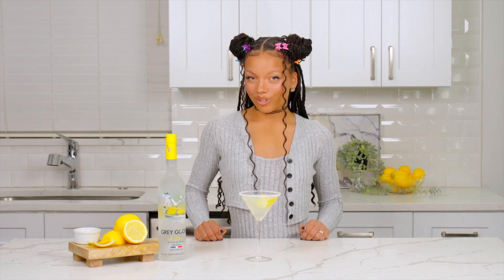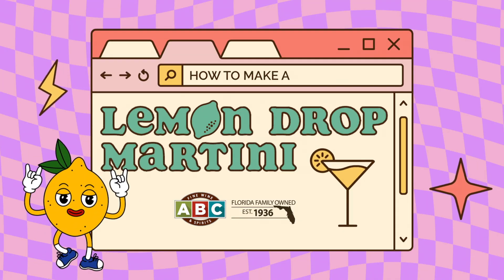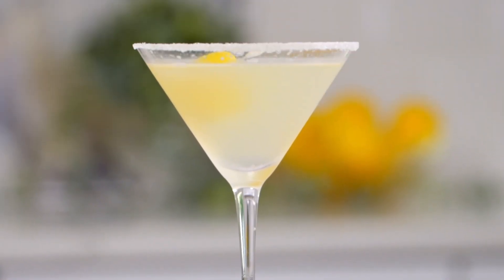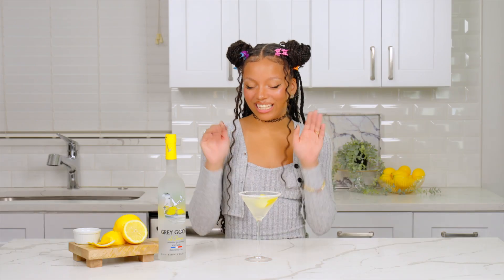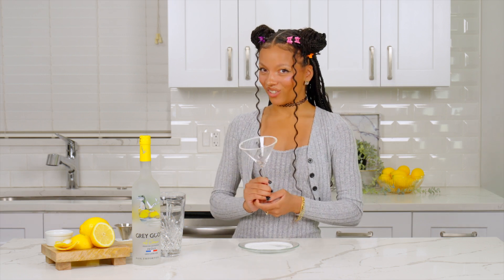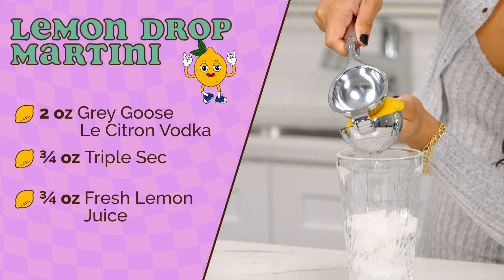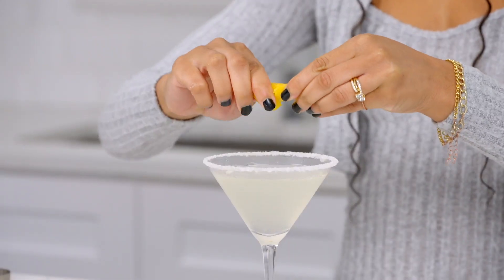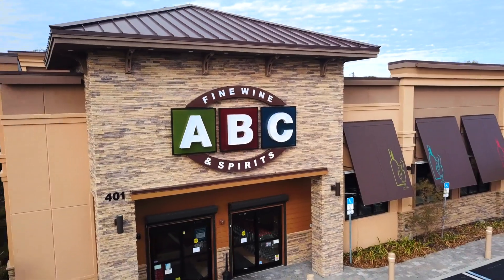90s Nostalgic Cocktail: Lemon Drop Martini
We’re taking it back to the 1990s! Martinis were the hottest cocktails of the 90s – from appletinis and cosmos to the iconic lemon drop. In this video, we’ll show you how to make the sweet and zesty lemon drop martini that is sure to transport you back to a time of wearing platform shoes and listening to the Spice Girls.